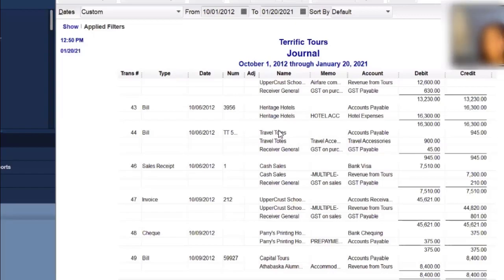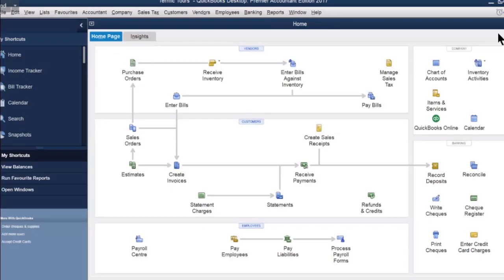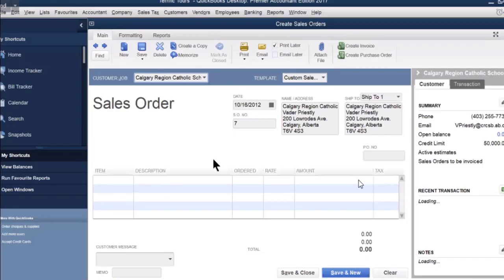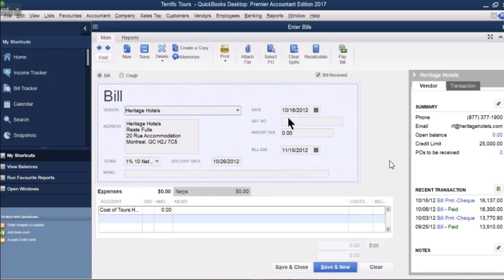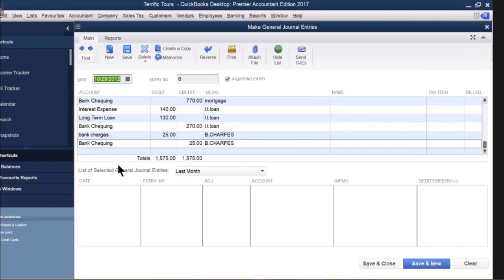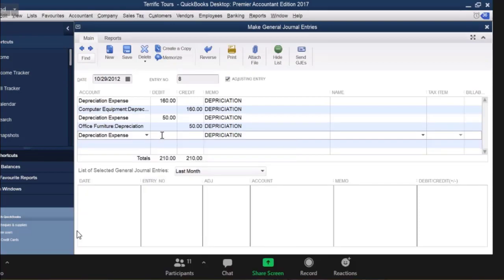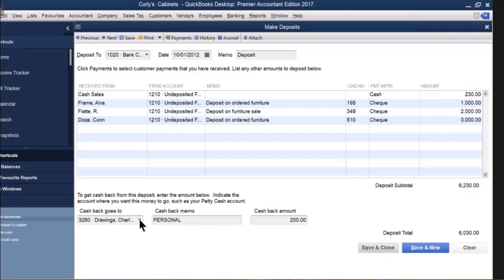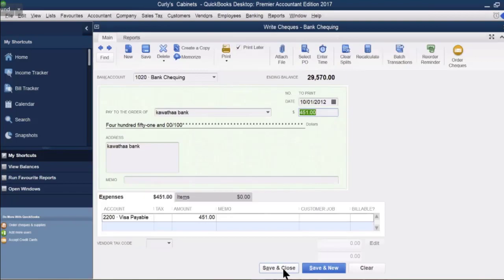QuickBooks Session # 4 (Working Skills Centre)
Jan. 22nd 2021